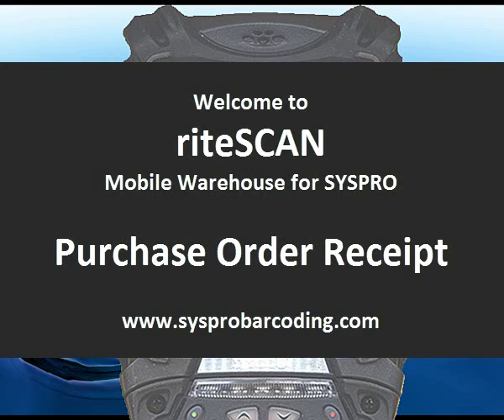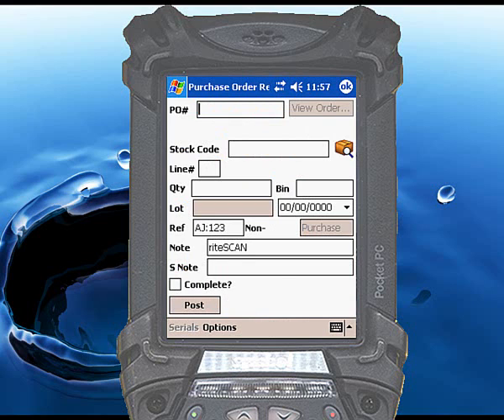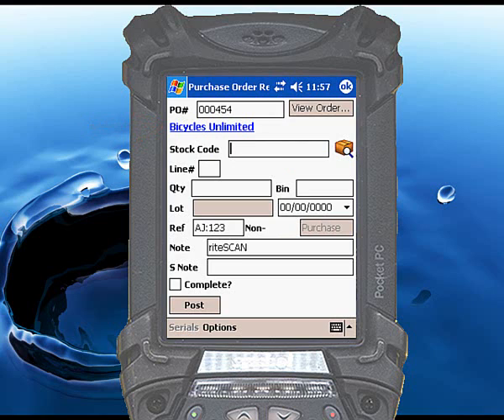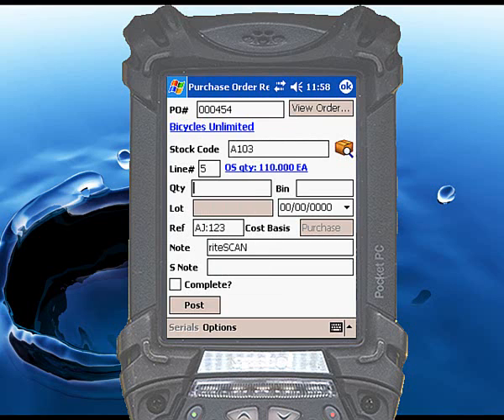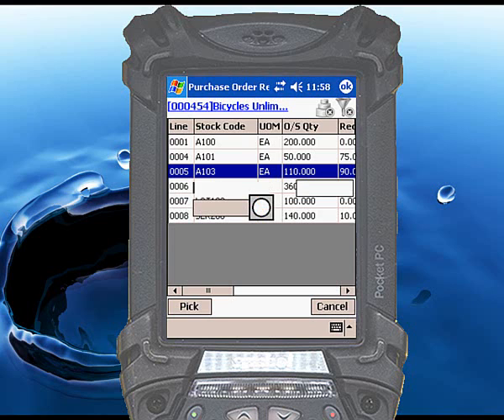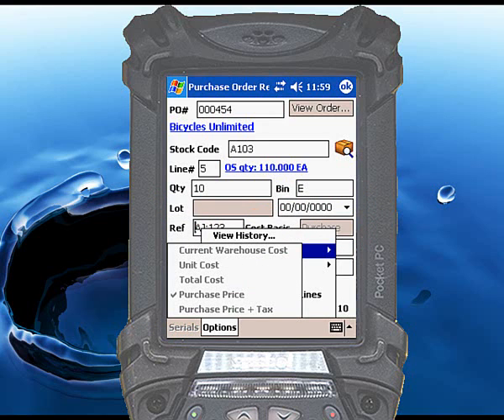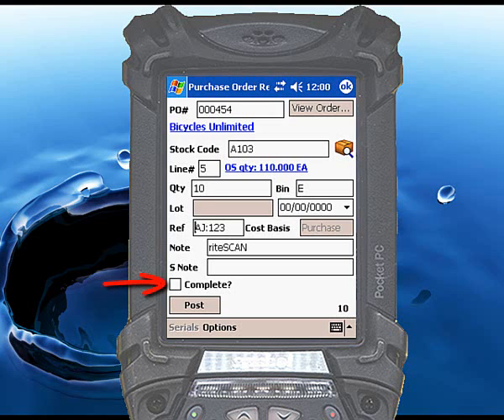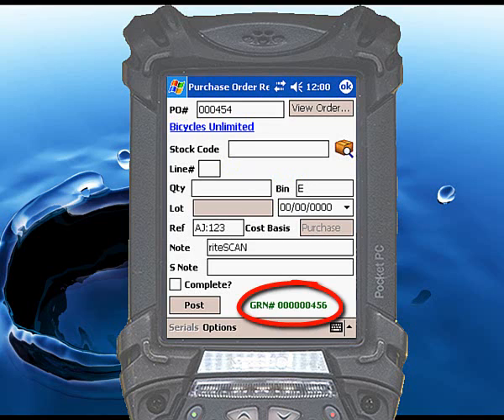riteSCAN Function - Purchase Order Receipt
Scan the purchase order number to retrieve all P/O lines. Receive individual lines with the option to change quantity received. Items are validated against purchase order to ensure accuracy and avoid costly mistakes. The purchase order is updated immediately with quantity received & inventory on hand.